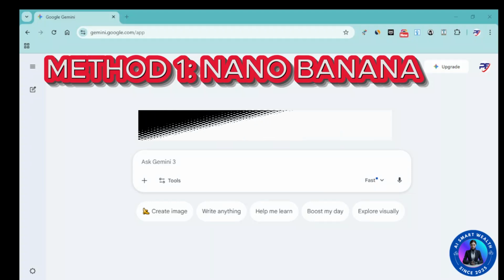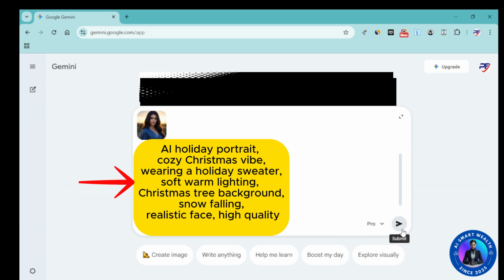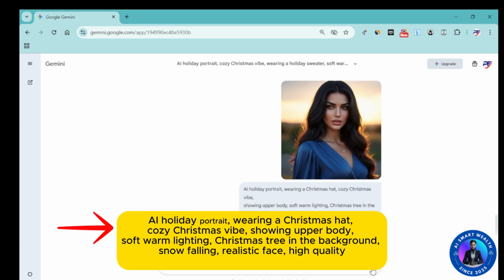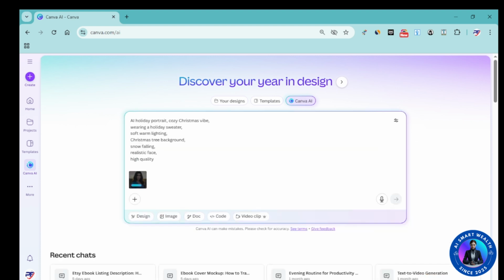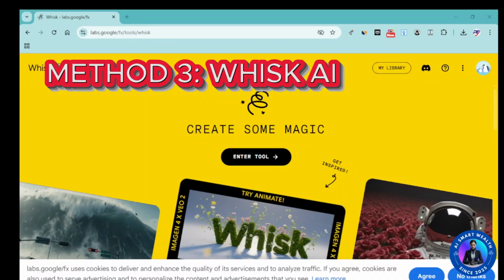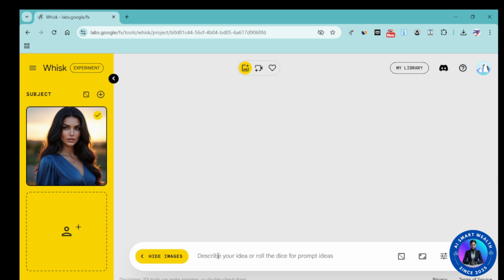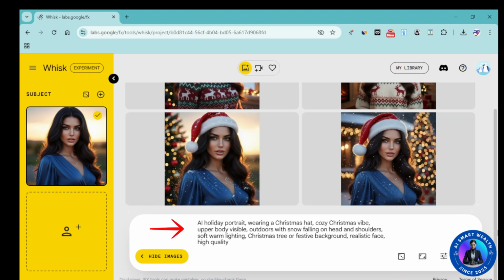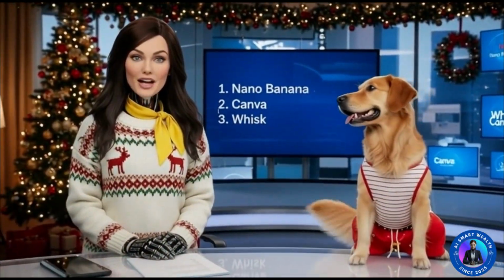How to Do the AI Christmas Photo Trend 🎄 | AI Holiday Portrait Tutorial (3 Easy Methods)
Want to create viral AI Christmas photos this holiday season? 🎄✨
In this video, I’ll show you exactly how to do the AI Christmas photo trend
using three powerful AI tools step by step.

This AI holiday photo trend is everywhere right now on YouTube, TikTok, and Instagram,
and people are actively searching for how to create Christmas AI portraits
that look natural, cinematic, and realistic.

In this tutorial, you’ll learn:
– How to create an AI Christmas photo from a single image
– The best AI prompts for holiday portraits
– How to get realistic snow, lighting, and festive vibes
– Three different methods so you can choose the one that works best for you

🎄 METHODS COVERED IN THIS VIDEO:
✔️ Nano Banana (advanced AI results)
✔️ Canva AI (easy and beginner-friendly)
✔️ Whisk AI (clean and consistent outputs)

If you want the full Whisk tutorial,
the complete video link is at the top of the page.

This video is perfect if you’re searching for:
AI Christmas photo tutorial
AI holiday portrait trend
How to make AI Christmas pictures
Christmas AI image generator
AI photo trend 2025

Which method would you choose for your Christmas photo?
Which result looks more natural to you?

🎯 Timestamps:
00:00 AI Christmas Photo Trend Preview
00:09 Intro
00:23 What Is the AI Christmas / Holiday Photo Trend
00:43 Choosing the Right Photo
00:52 Method 1: Nano Banana (AI Christmas Portrait)
02:07 Method 2: Canva AI (Easy Holiday Photos)
02:57 Method 3: Whisk AI (Consistent Results)
04:09 Comment Question + Subscribe

📺 Watch My Previous AI Tutorials:
🎬 [Google’s Vibe Code GenAI Just Changed Everything! | Build a Virtual Try-On App with AI (No Coding!)]